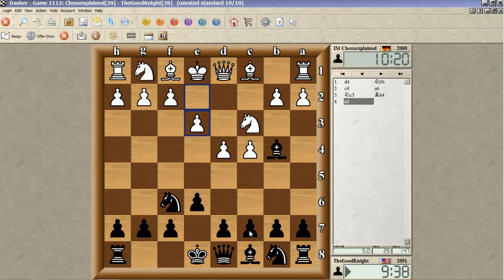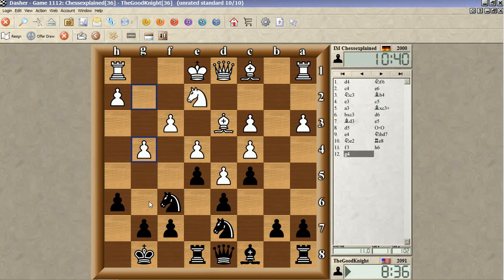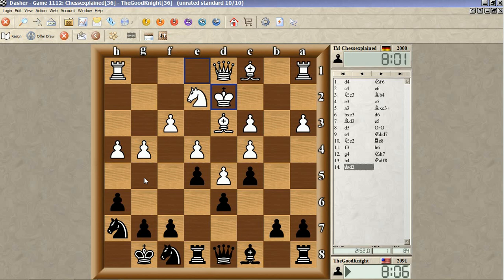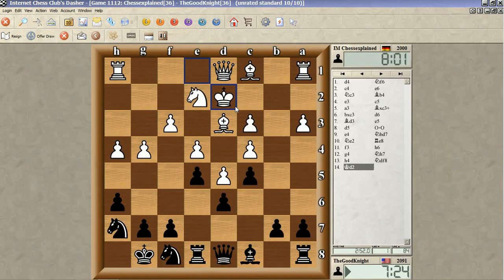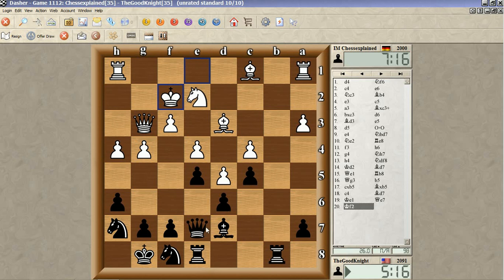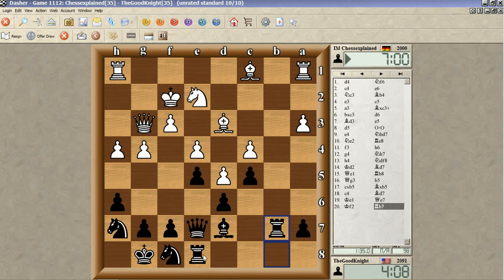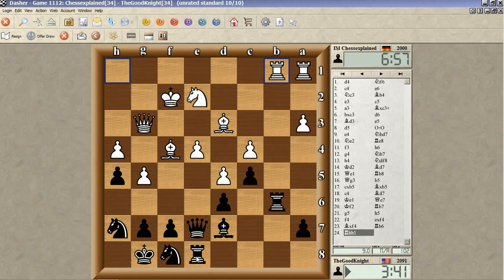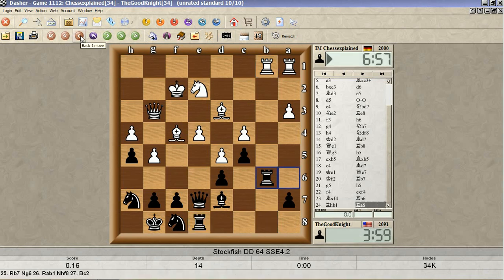Live Blitz Chess #174 (B Nimzo Indian) Dual Commentary with Chessexplained!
Everyone once in a while its healthy to have you play humbled :P